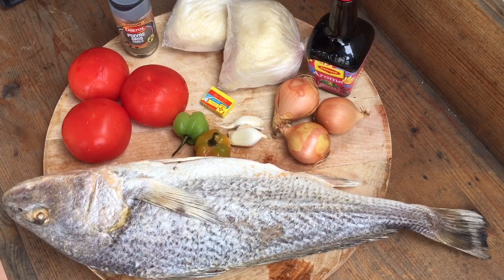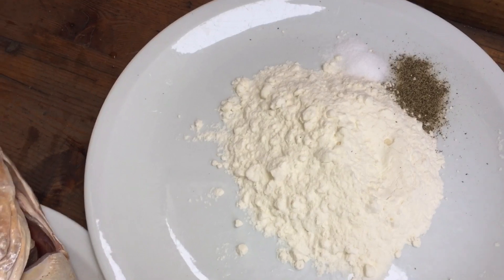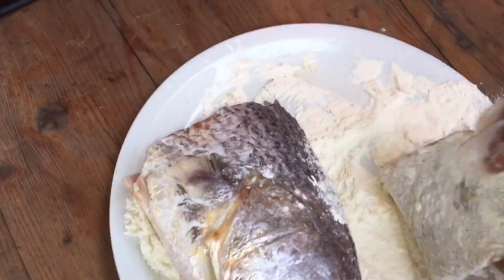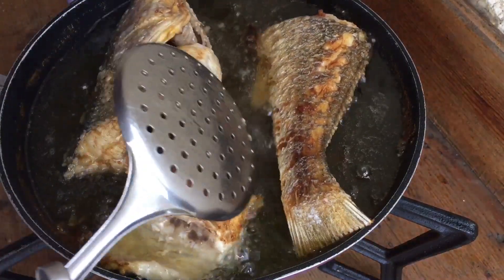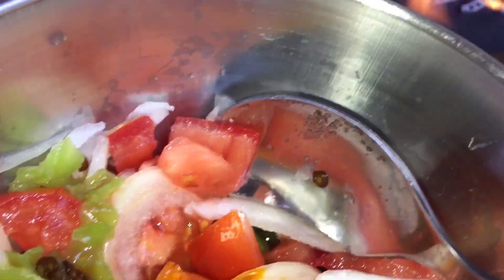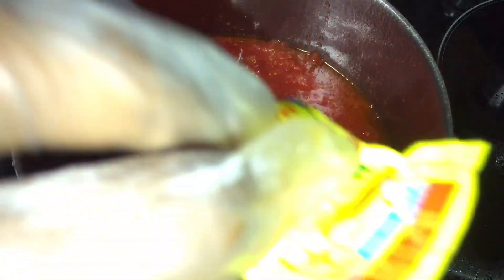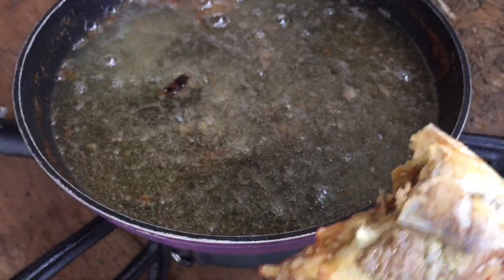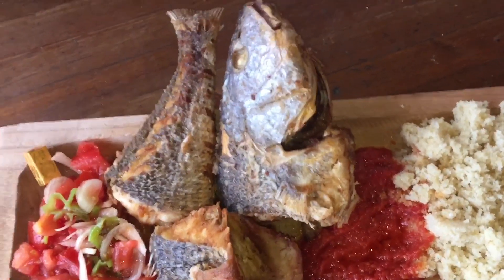Poisson grillé (sosso) attiéké comme au pays 🇨🇮🌍🇨🇮🌍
Poisson frit attiéké 😋